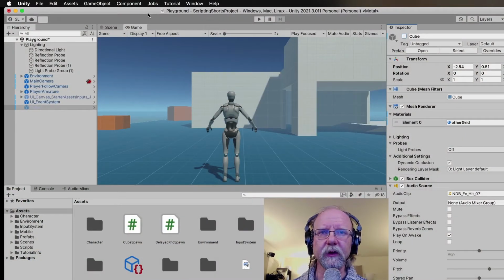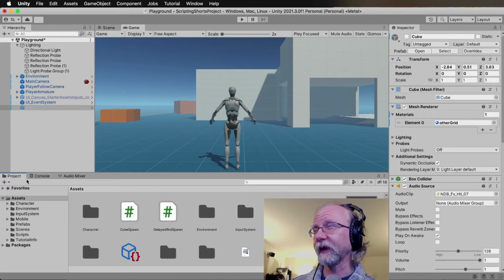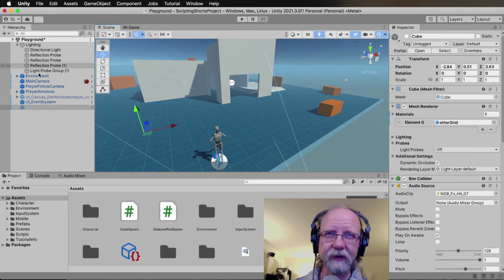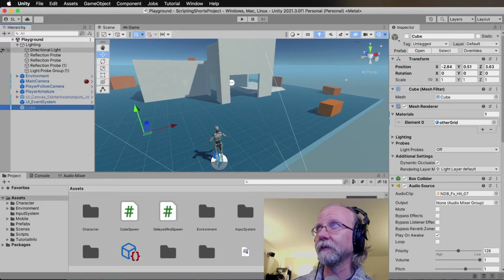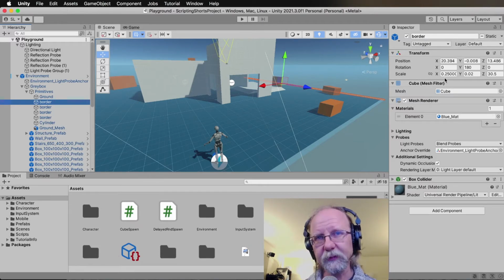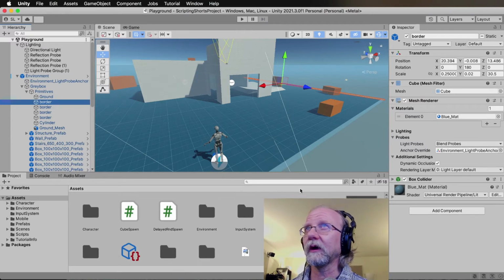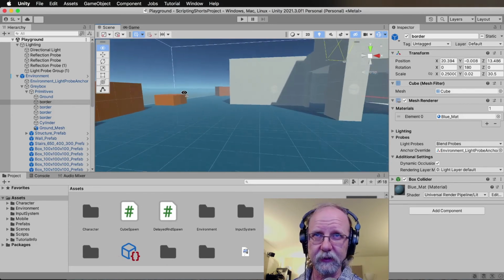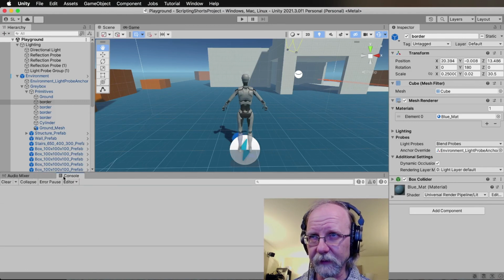Unity Audio Scripting Shorts: Unity Basics Part I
For this video we'll give you a bit of an overview on the Unity interface covering the various Views and their functions and basic concepts, focusing a bit more on how to navigate your way around a 3D space.